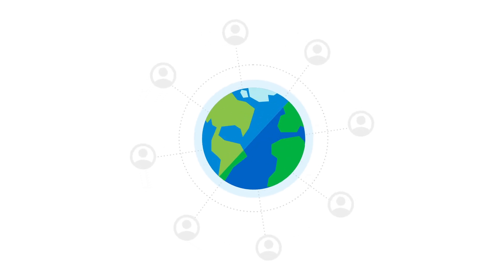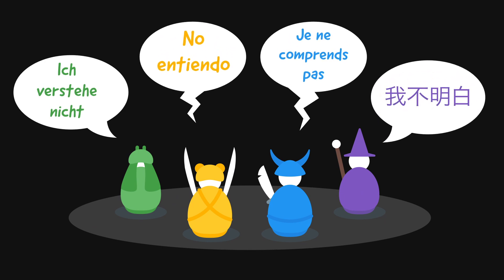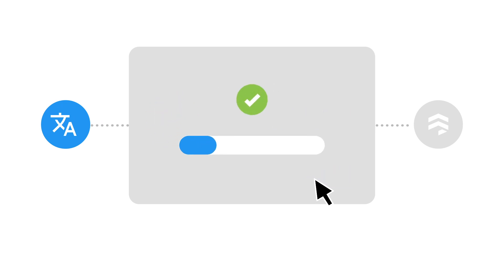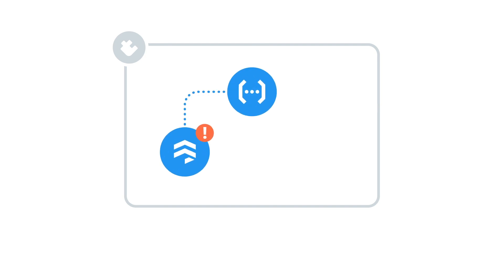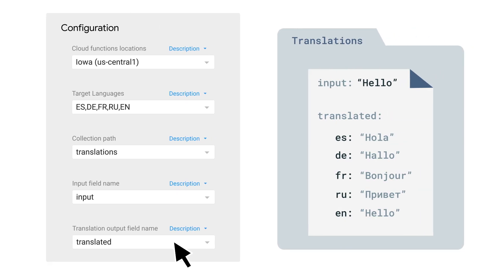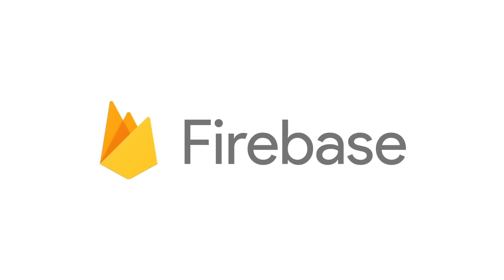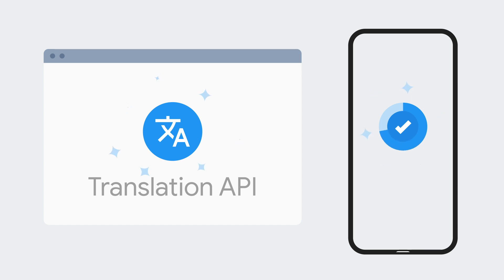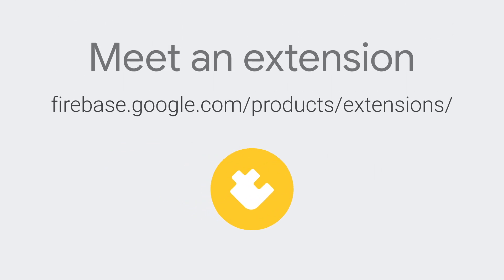Meet an Extension: Translate text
In today’s episode of Meet an Extension, we are joined by Firebase Developer Relations Engineer Patrick Martin. Patrick gives an overview of Firebase translate text extension for your Cloud Firestore database.